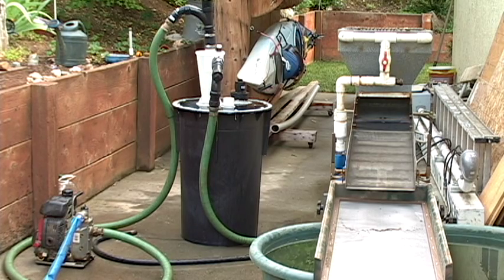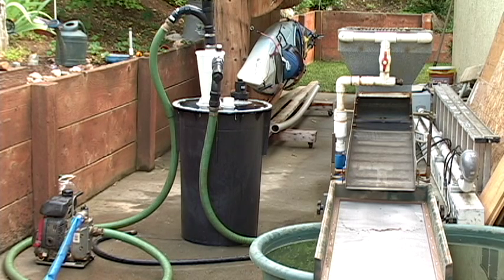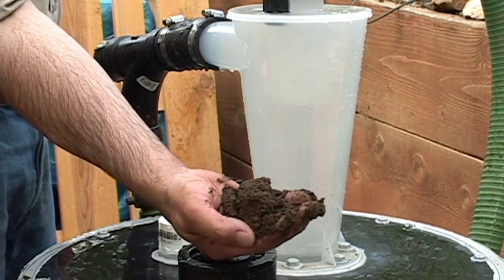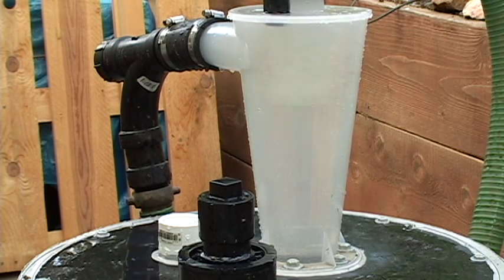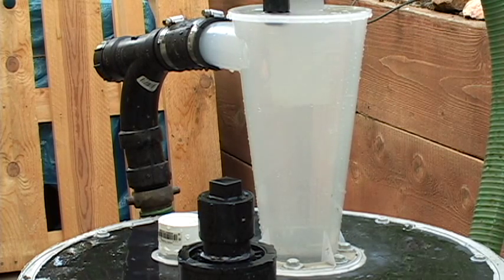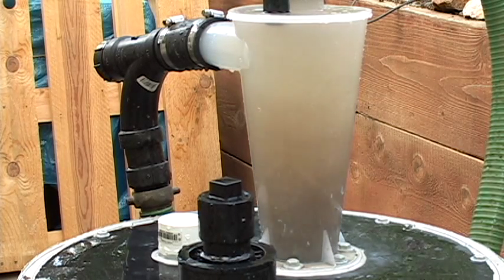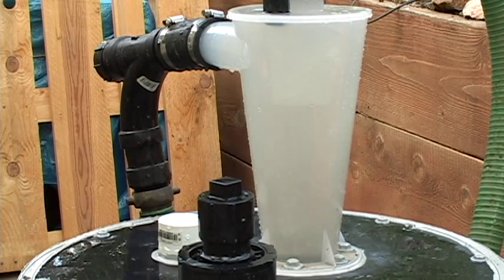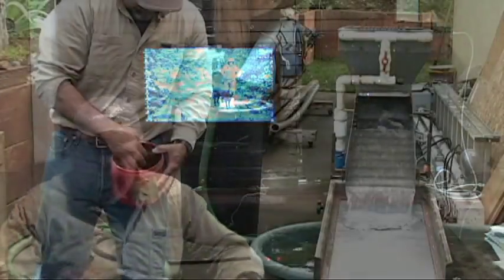RGMC e2 2013: Vortex Update for Recirculating Highbanker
A test run of material through the new vortex recirculating Highbanker